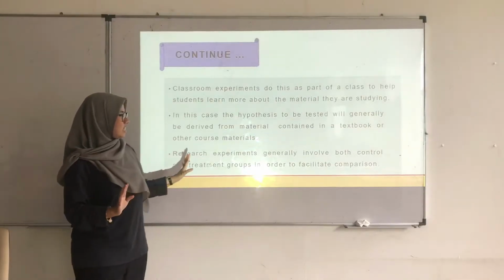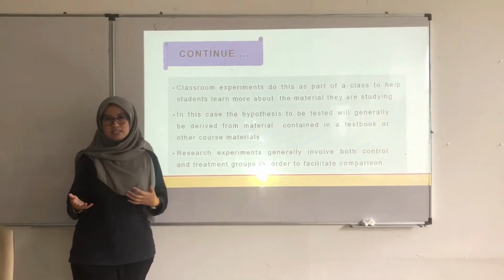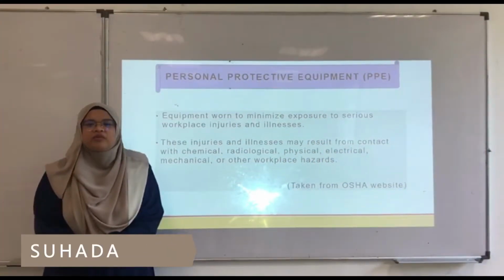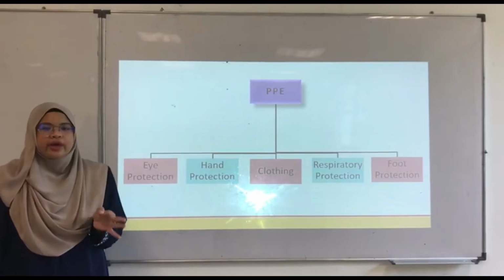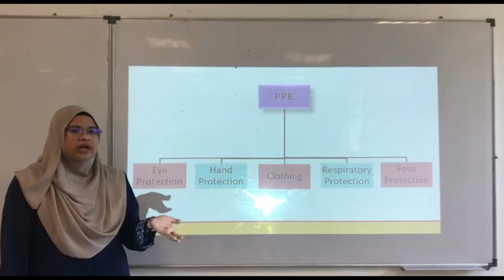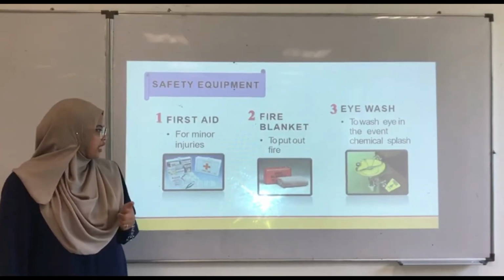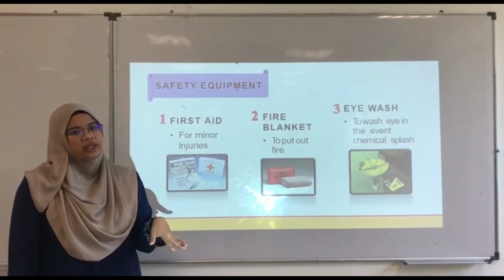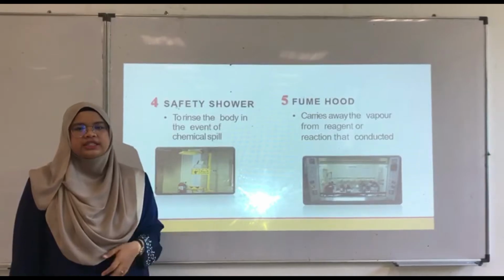SCE 550 - Teaching Science Using Experiment & Laboratory Skills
Assalamualaikum and hai everyone!

We are from UiTM Kampus Puncak Alam, Faculty of Education would like to present our Seminar Presentation titled Teaching Science Using Experiment & Laboratory Skills. it is to fulfil the requirement for assessment SCE 550 Method of Teaching in Science. Hope you guys will enjoy it! :)